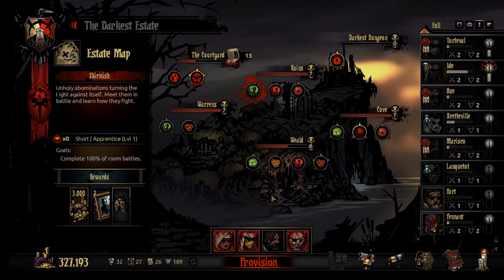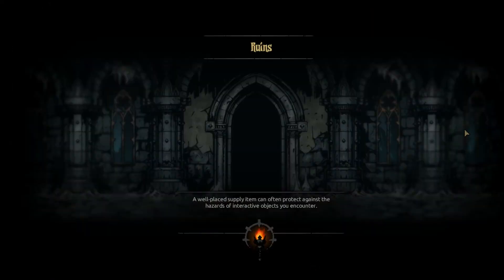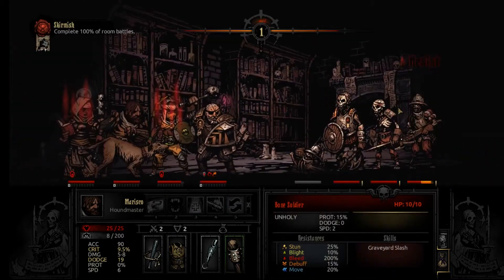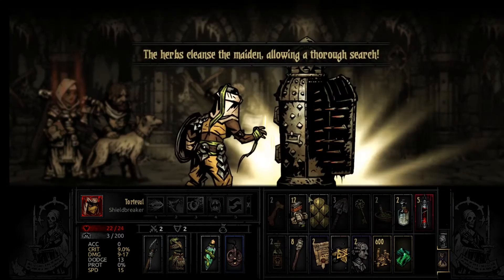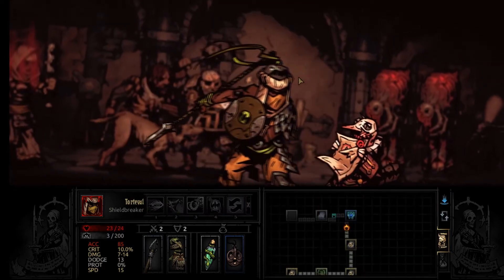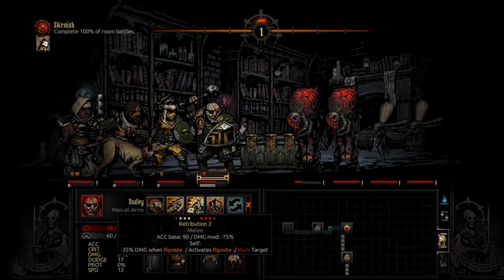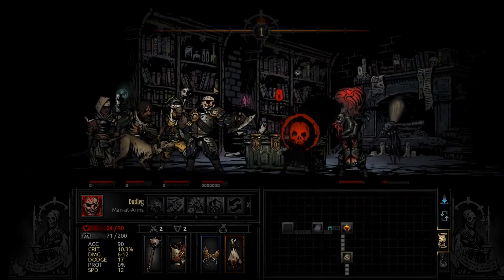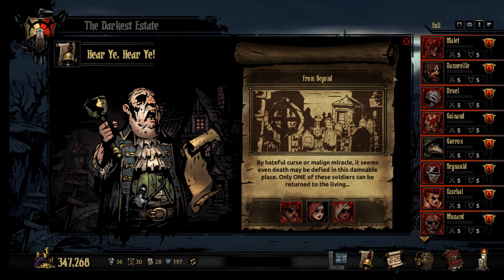SGD Plays Darkest Dungeon | Trying The Shieldbreaker In The Back Row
The shieldbreaker seems pretty solid plenty of damage & utility, also the majority of her abilities allow her to move forward and back which is really nice for repositioning in ambushes and her ability to remove guard & stealth from enemy's is amazing. Overall if you enjoy darkest dungeon make sure you pick up this dlc the shieldbreaker alone is worth the money.